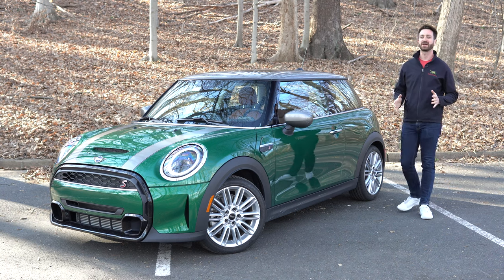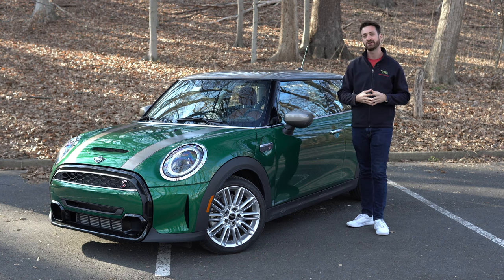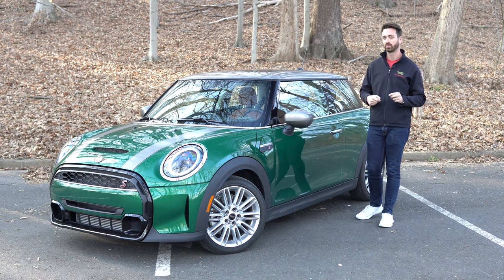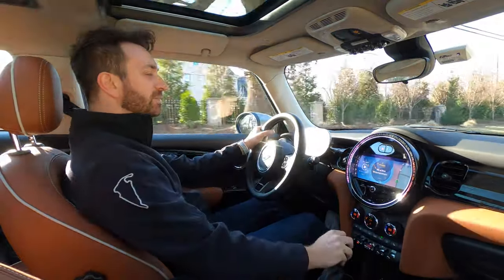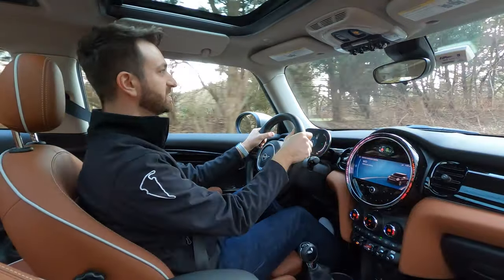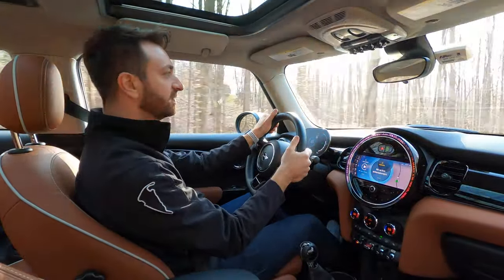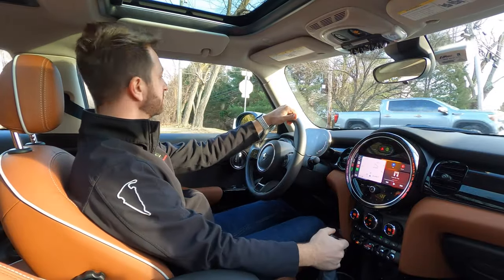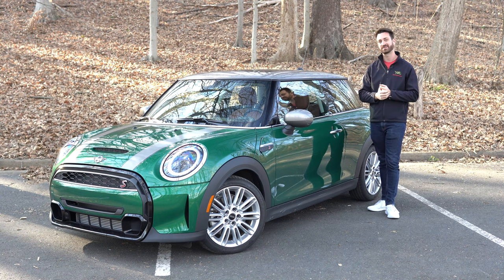2022 MINI Cooper S 6-Speed MANUAL Review: Camp & Quirk Worth the Cost?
The 'F56' Mini Cooper S is perhaps the best ode to the OG Mini Cooper. This 2022 Mini Cooper S Hardtop showcases the brand's second facelift (LCI) of the F56 Cooper S, bringing it into the 2022 model year with some nice updates and keeping the classic formula otherwise unchanged. The 2022 Cooper S is powered by a 2.0L BMW B48 turbo four cylinder, making 189 HP and 207 lb-ft. Our particular 2022MiniCooper S came with a 6-speed manual transmission, a delight to find on any brand new car these days! While the John Cooper Works might be a better "on paper" competitor to other hot hatches and fun lower-power cars, how does the 2022 MiniCooper S 6-speed stack up? Better than you might think...